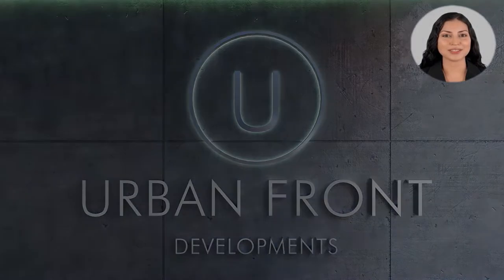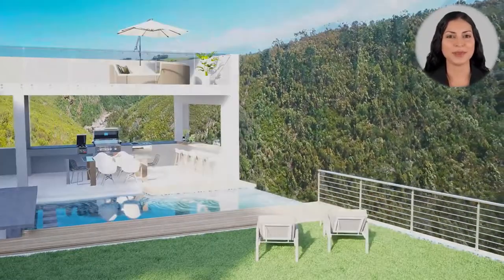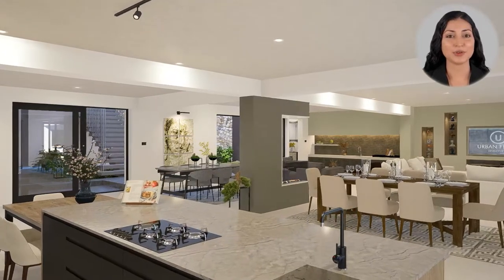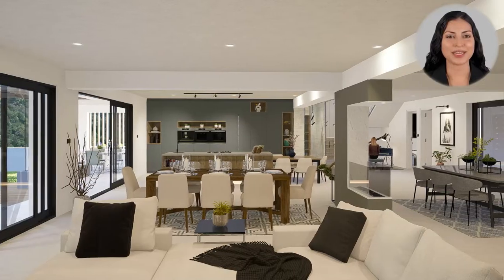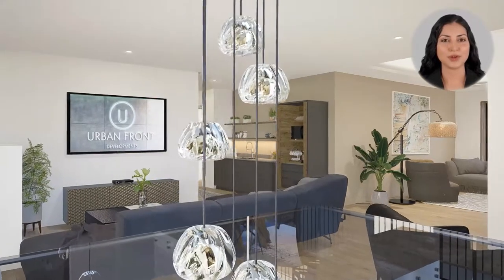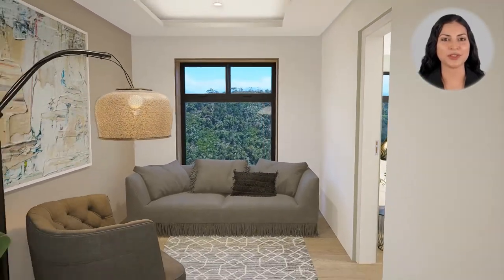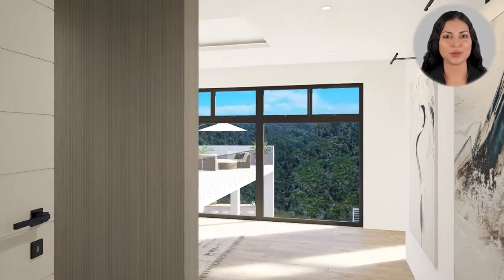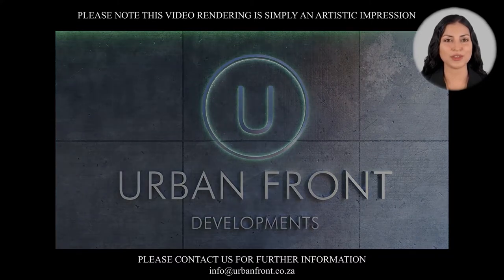5 Bedroom House for sale in Oubaai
This ultra modern Architectural wonder is designed to capture unobstructed views of the Outeniqua Mountains, Indigenous Fynbos Valleys and Gwaing River from every large window in the house. It is located in Oubaai Golf Estate in George, a City well known for its world renowned Airport, medical, educational and business facilities surrounded by Blue Flag Beaches along the Garden Route of the Western Cape.

The video explains the layout of the Architectural Plans by giving a detailed description of what this masterpiece would look like upon completion of this magnificent home.

Enter this light filled home via the lower ground floor with indoor garden to the left, mirroring the natural splendor outside from every room, which is adorned throughout with the highest quality state of the art furnishers, starting with the super large glass front door , office, stairs and 5th En-suite bathroom to the right. The entrance hall opens into a spacious open plan entertainment area with a formal lounge, gas fire place, dining room, kitchen, wine cellar, guest bathroom, as well as, an informal braai room opening into an under roof outside braai pit and swimming pool with breathtaking Outeniqua Mountain and Gwaing River views.

Take the stairs to the upper ground floor with first and second double garages with direct access to the house on the left. From the informal lounge with a gas fireplace the 1st, 2nd and 3rd en-suite bedrooms, while the infinitely elegant Master en-suite bedroom opens onto its own patio.

Call to view this plot and plan and meet the Developer to discuss your possible investment in this luxurious golf-coastal lifestyle within the 60 acres common open ground estate, offering cycling, jogging, walking trails and membership at the Oubaai Hotel Golf and Spa in this professionally managed Oubaai Golf Estate.